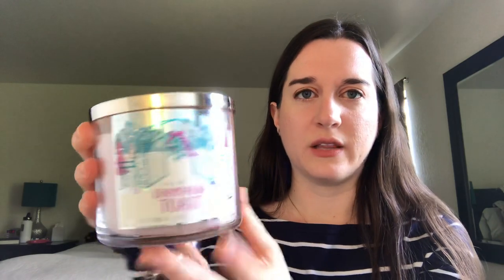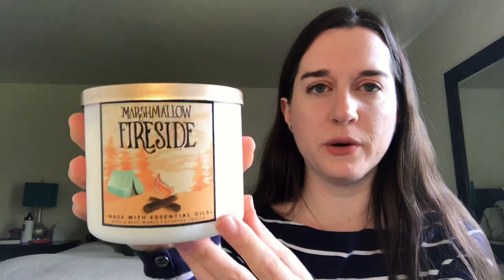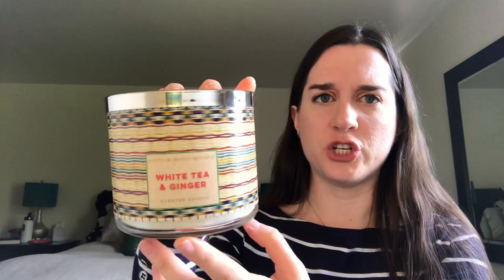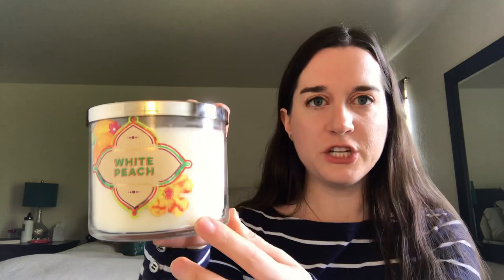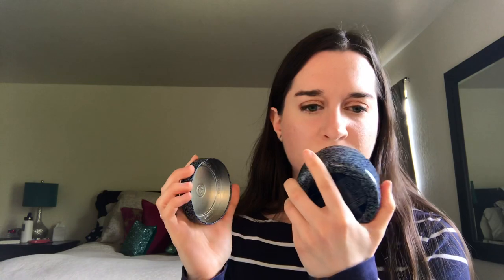Project Wax Kickoff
For 2019 I will be doing a Project Wax.  Over the past year I've accumulated a lot of candles and I want to focus on using them up over this year.

Candles:
Bath and Body Works Peppermint Marshmallow 3 Wick Candle (2)
Bath and Body Works Champagne Toast 3 Wick Candle
Bath and Body Works Marshmallow Fireside 3 Wick Candle
Bath and Body Works Mermaid Lagoon 3 Wick Candle
Bath and Body Works Pineapple Mango 3 Wick Candle
Bath and Body Works White Tea and Ginger 3 Wick Candle
Bath and Body Works White Peach 3 Wick Candle
Bath and Body Works Watermelon Lemonade 3 Wick Candle
Bath and Body Works Autumn 3 Wick Candle
Bath and Body Works Leaves 3 Wick Candle
Bath and Body Works Harvest Gathering 3 Wick Candle
Bath and Body Works Stress Relief Aromatherapy Eucalyptus Spearmint 3 Wick Candle
Bath and Body Works French Lavender 3 Wick Candle
Capri Blue Volcano Candle
Illume Garden Market Peach & Thai Basil Candle
Voluspa Crushed Candy Cane Candle
Voluspa Gogi Tarocco Orange Candle
Bath and Body Works Virgo Rose Water & Ivy Mini Candle
Root Honey Blends Wooded Honey Votive Candle

All items mentioned were purchased by me or were gifts from friends or family.  All opinions are my own.